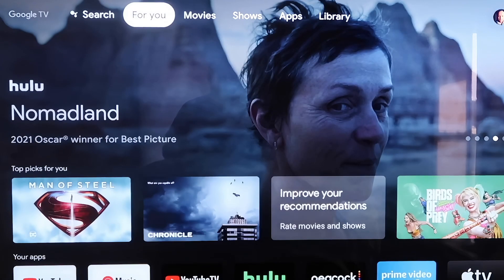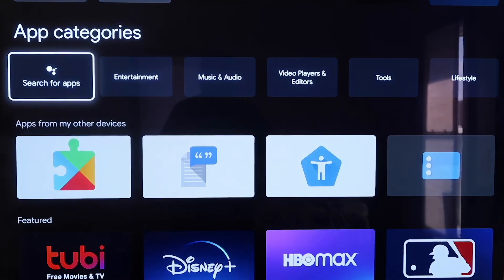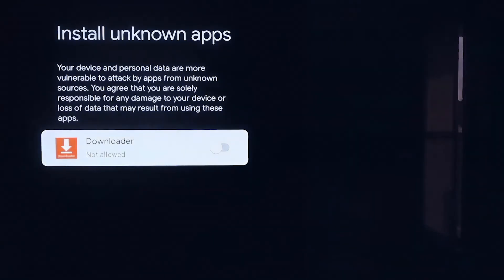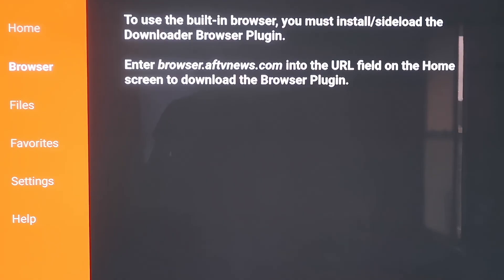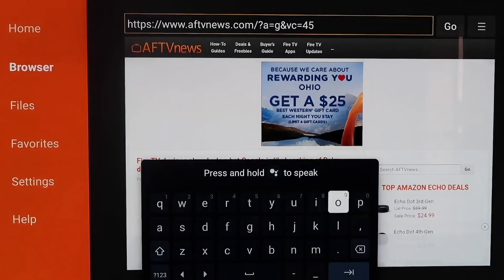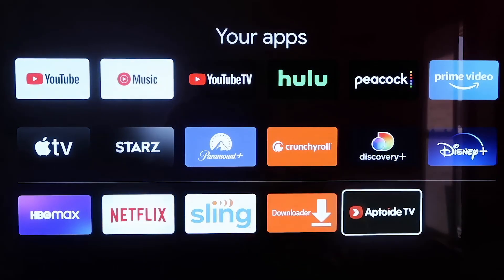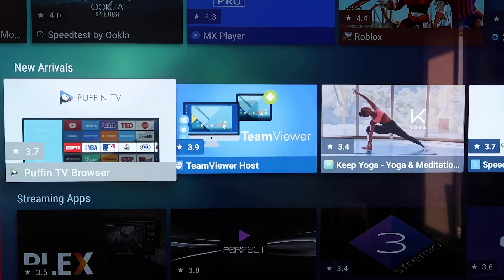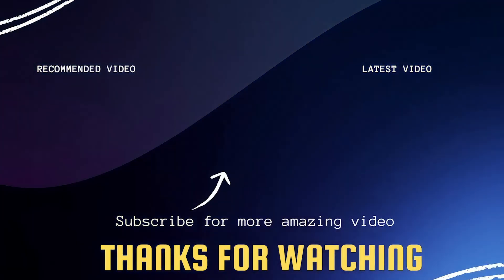How to Install 3rd Party Apps on an ONN Smart TV (Step-by-Step Guide)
In this video, I walk you through how to install third-party apps on your ONN Smart TV. Whether you're looking to add streaming services not available in the Samsung App Store or want more control over your TV experience, this step-by-step guide will show you everything you need to know.